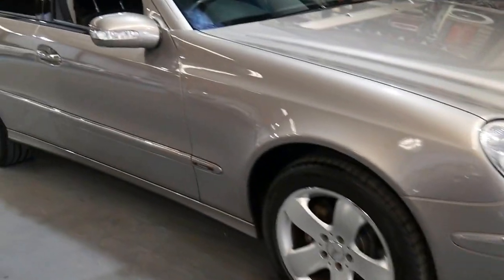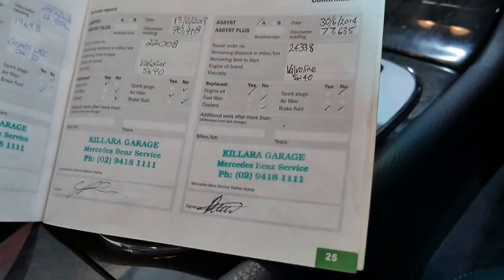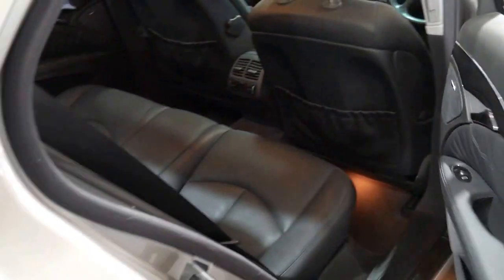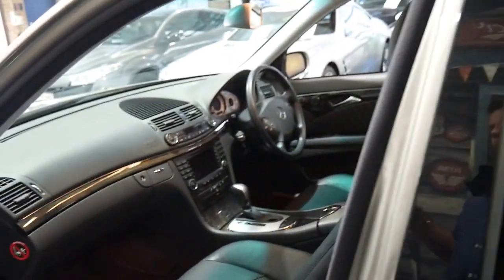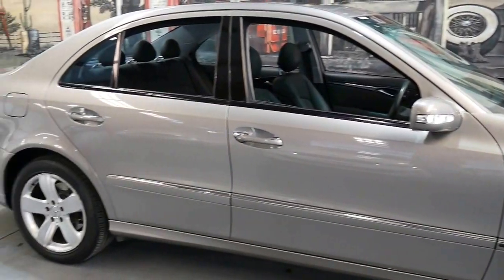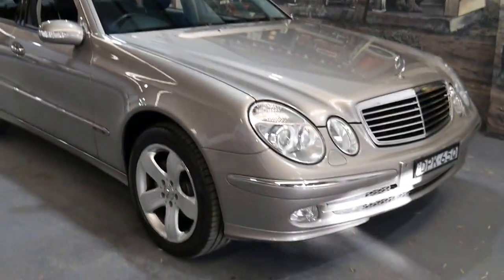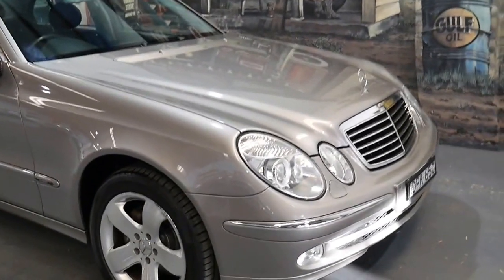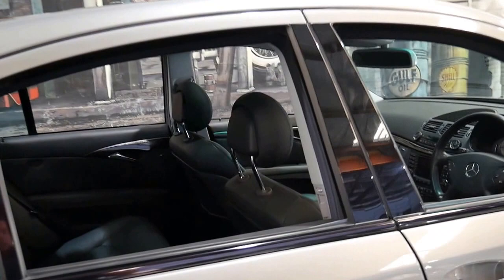2003 Mercedes Benz E500 Avantgarde 92,000 klms